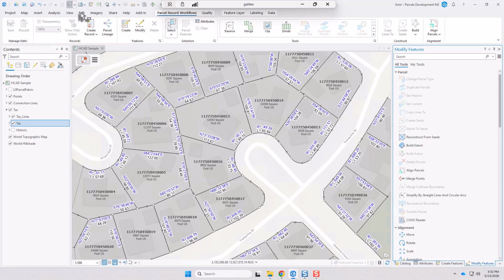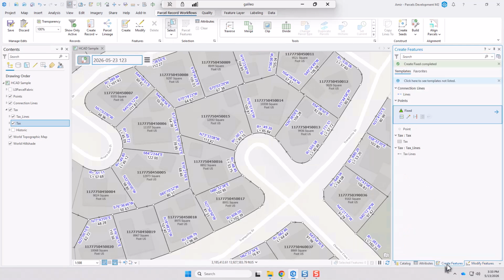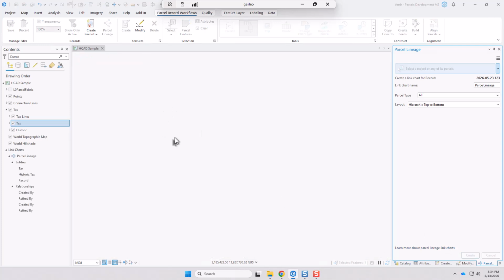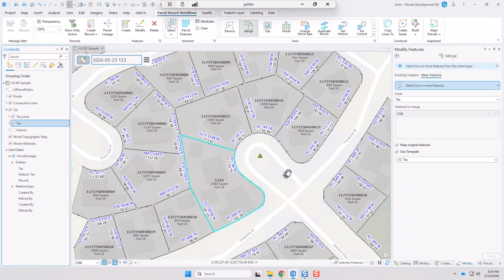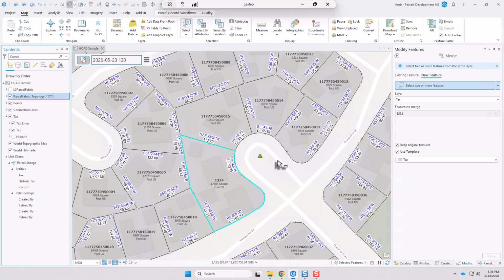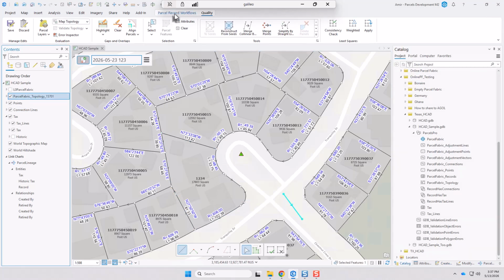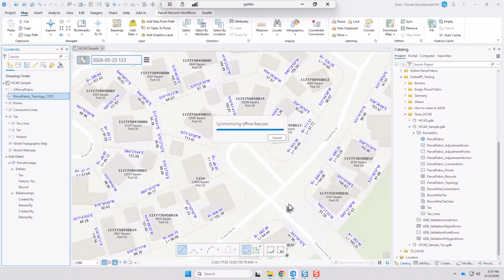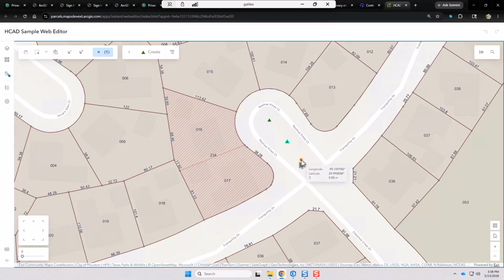Editing a Parcel Fabric deployed on ArcGIS Online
This video shows how to edit a parcel fabric that is deployed on ArcGIS Online. It highlights a few differences compared to editing a parcel fabric deployed on ArcGIS Enterprise or a local file geodatabase.